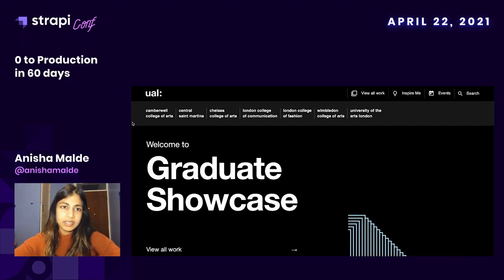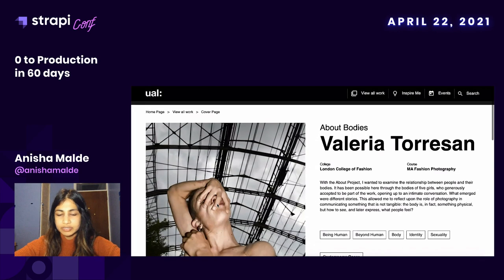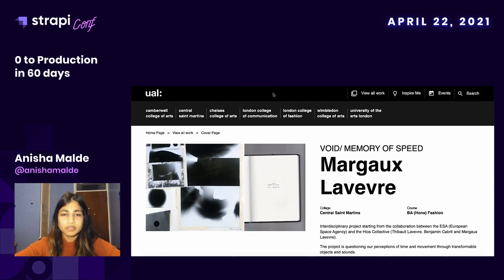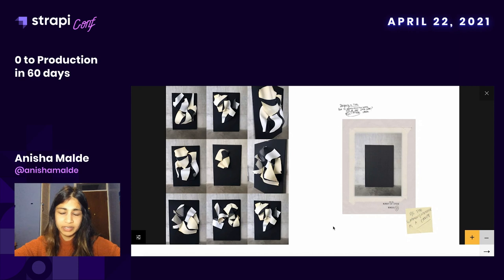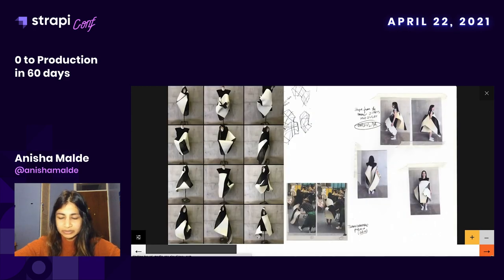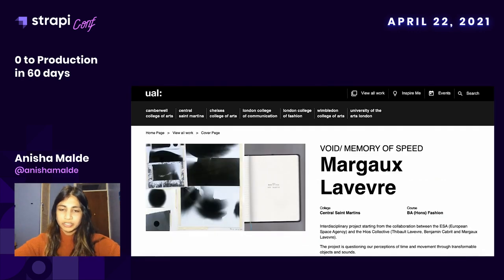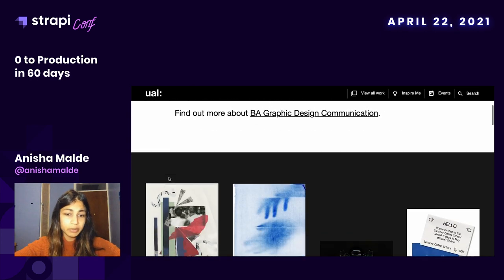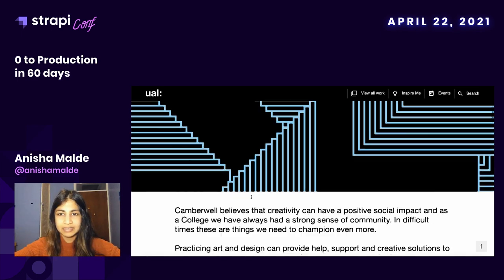From 0 to Strapi in Production in 60 days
0 to Production in 4 sprints sounds like the title to a horror movie but it was the reality Covid created. As a response to the current situation, we were tasked with building a showcase platform for the students of UAL to upload and display their work for the world to see. I want to take you through the journey I had and how Strapi made it possible.

Anisha is a Front-end Developer at IBM, she has been there for 3 years. Anisha is passionate about promoting diversity, React, and coffee!